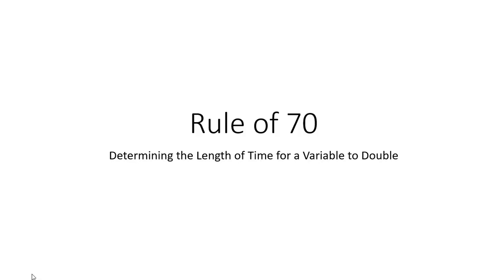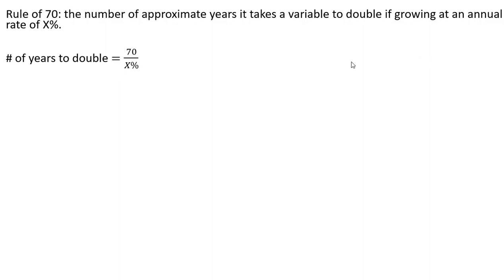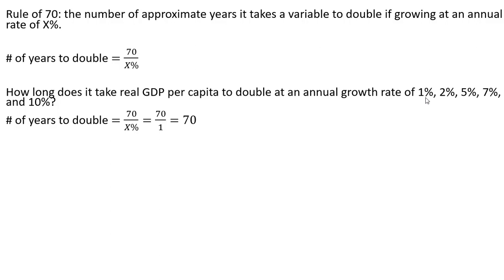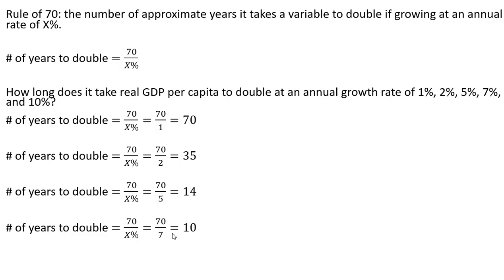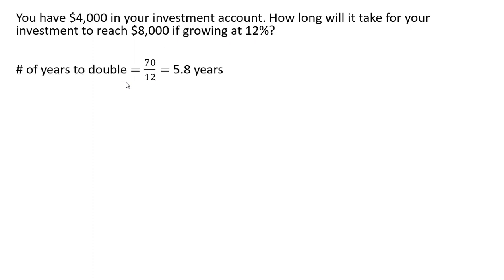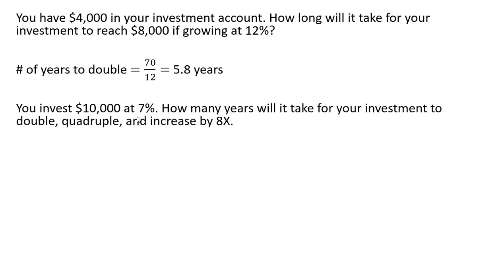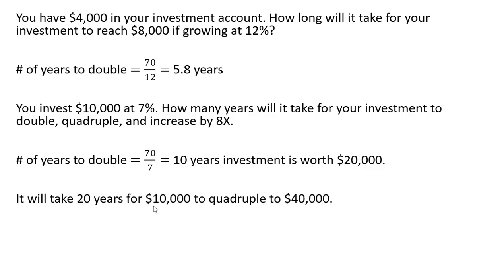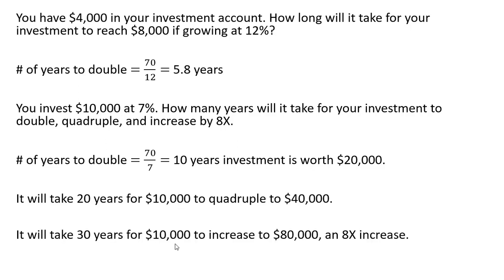Mathematics for Business & Economics: Rule of 70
How to quickly determine how long it takes for a dollar value to double.